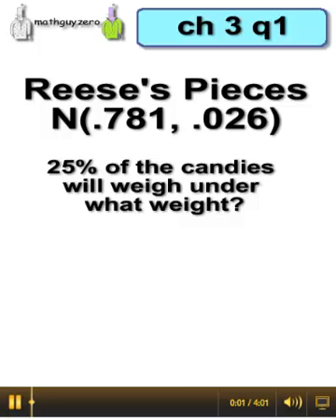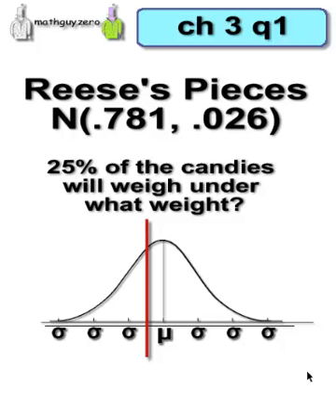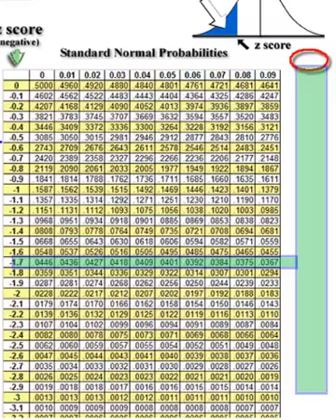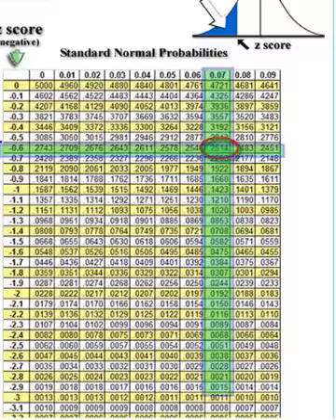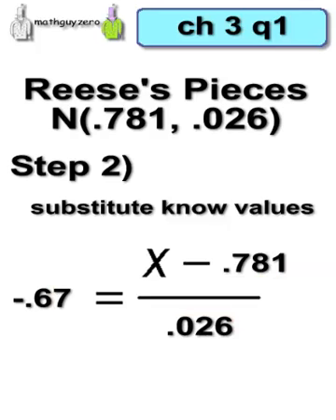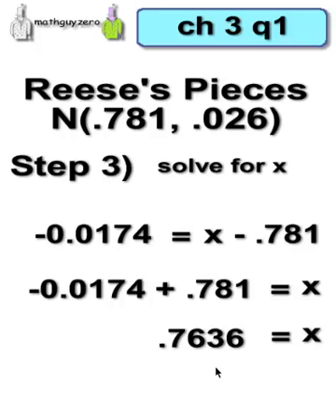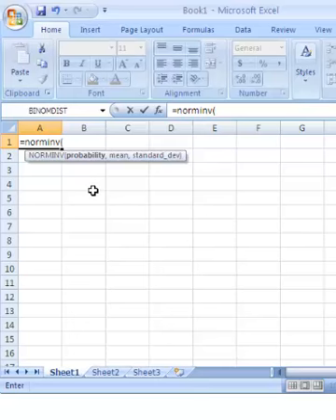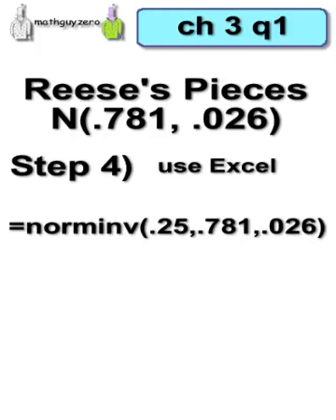gh_ch3_q1_top_25_zscore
gh_ch3_q1_top_25